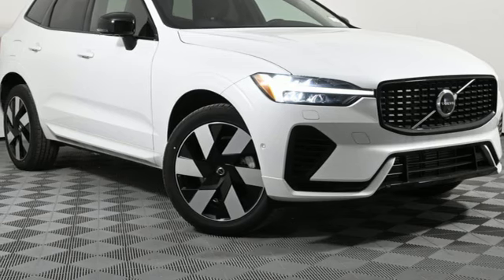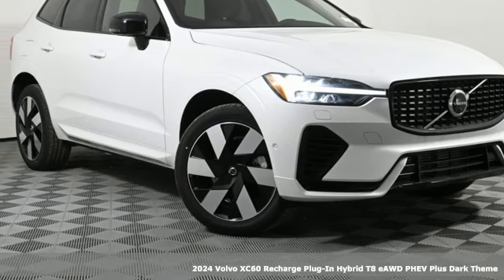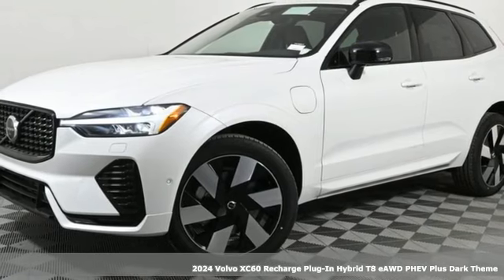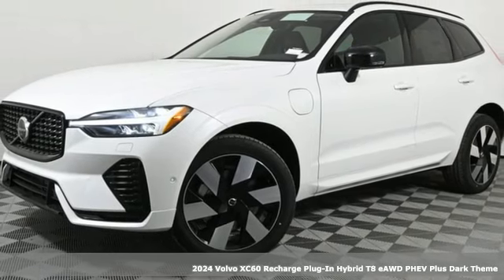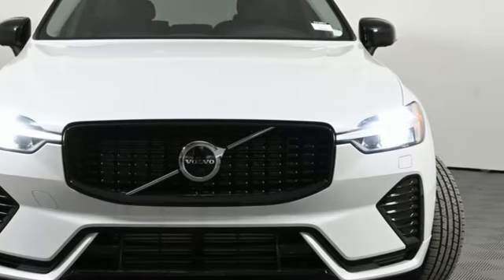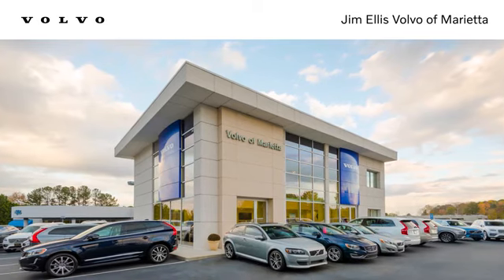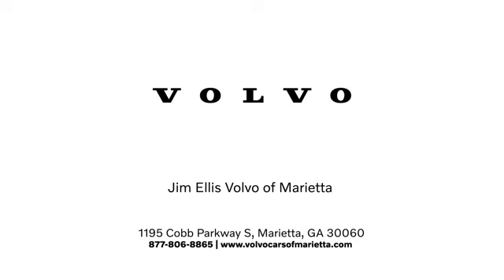New 2024 Volvo XC60 Recharge Plug-In Hybrid Marietta, GA Atlanta, GA TV10511 - SOLD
Year: 2024
Make: Volvo
Model: XC60 Recharge Plug-In Hybrid
Trim: T8 Plus Dark Theme
Engine: 2.0L I4 Hybrid Turbocharged DOHC 16V LEV3-SULEV30
Transmission: Automatic with Geartronic
Color: White
Interior: Charcoal Lther
Stock #: TV10511
VIN: YV4H60DL9R1896261
Volvo Cars of Marietta is pleased to present you the Scandinavian luxury, unparalleled technology, and effortless power found in this 2024 Volvo XC60 Recharge Plug-In Hybrid T8 Plus Dark Theme.brbrAt Volvo Cars of Marietta, we take pride in everything we do. We are a small boutique dealership with a family friendly environment and are the recipients of DealerRater's 2022 Consumer Satisfaction Please visit the Dealer Rater website to see what our customers are saying about us. We are eager to help you find the car you are looking for whether you prefer to shop online or in our showroom. We are conveniently located on Cobb Parkway in Marietta, just north of Dobbins Air Reserve Base.

Address:
1195 Cobb Parkway S